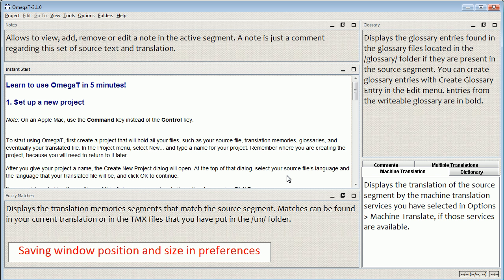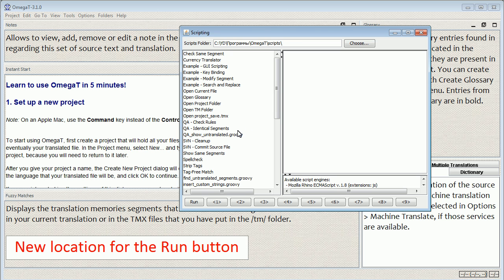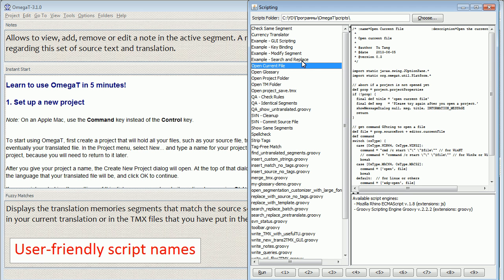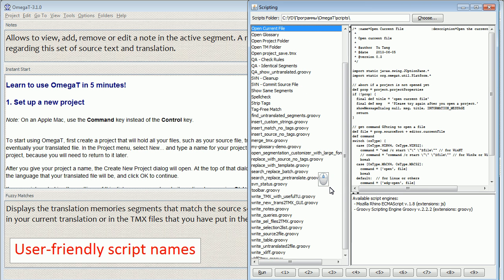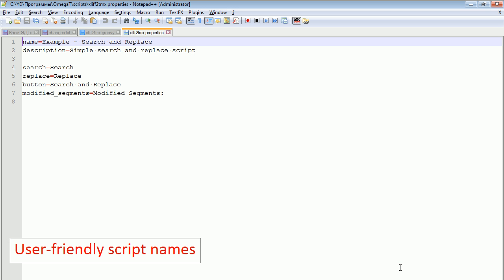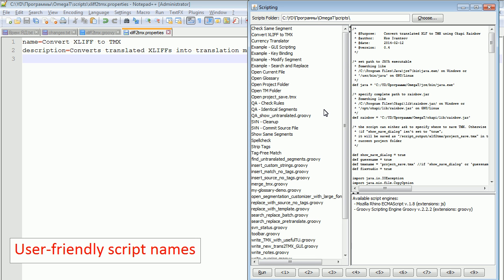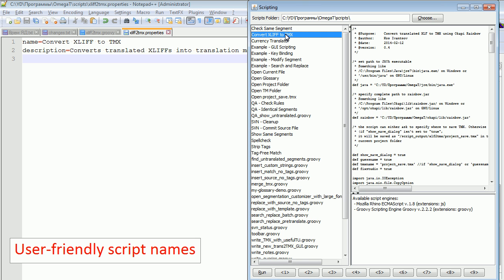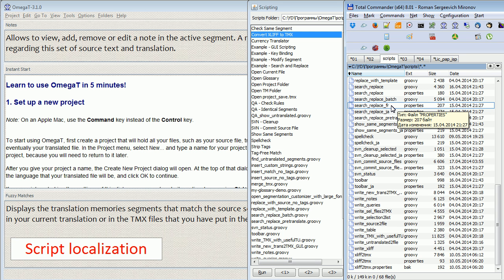Improvements in Scripts in OmegaT 3.1.0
OmegaT makes using scripts for productivity easier than ever.